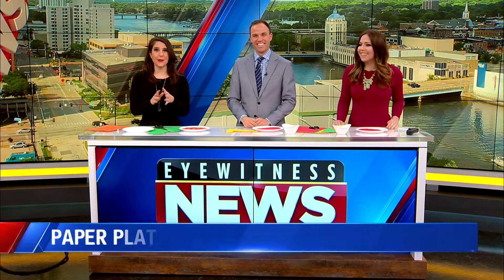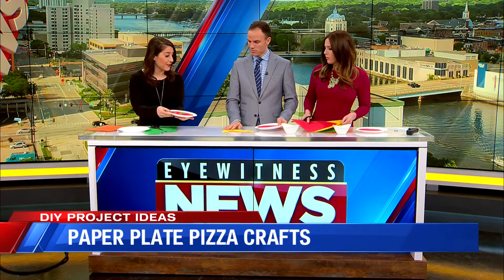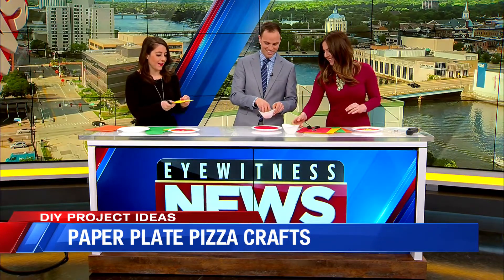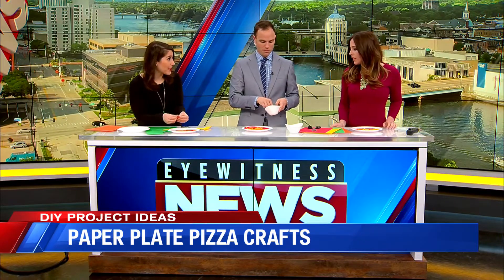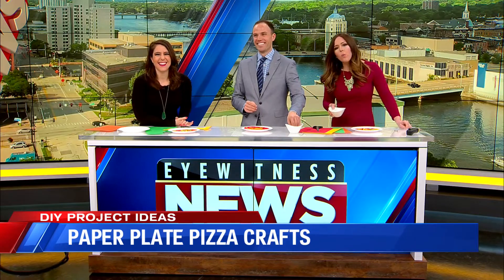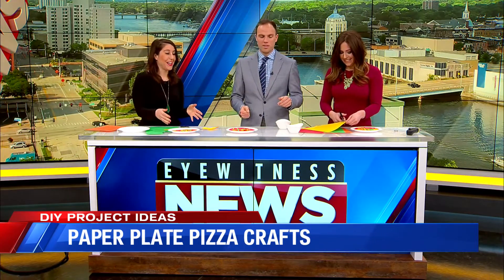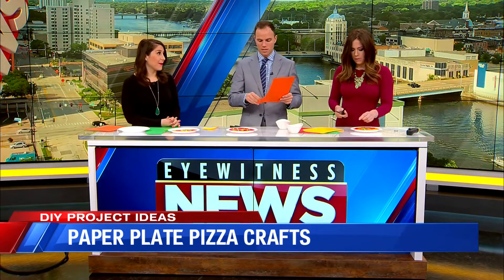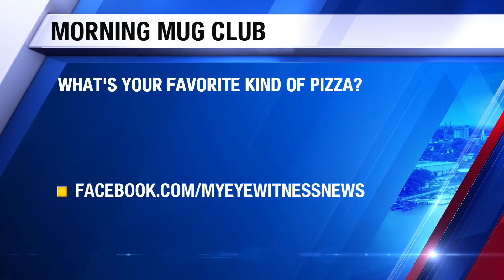DIY PROJECT IDEAS: Paper Plate Pizza Crafts